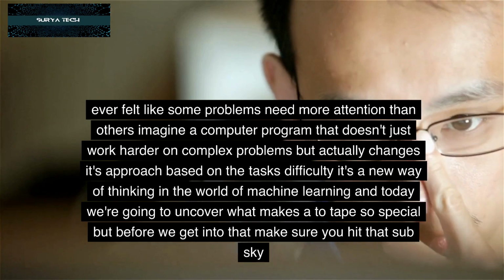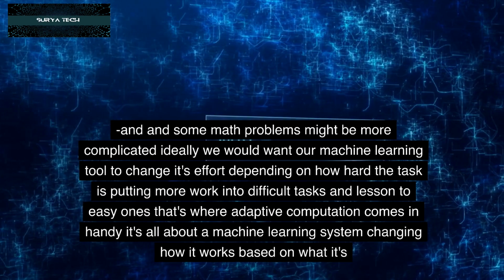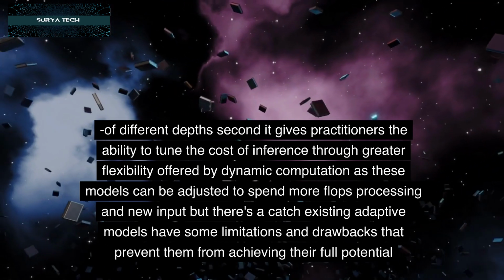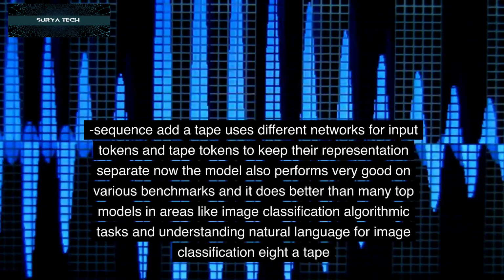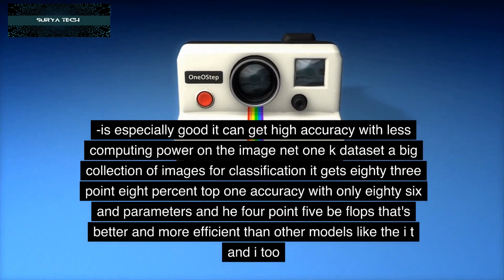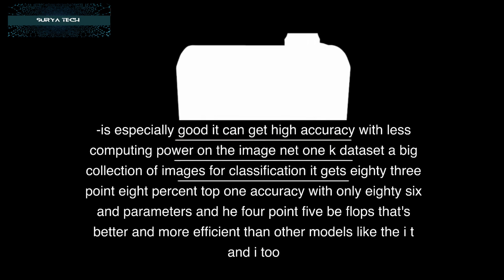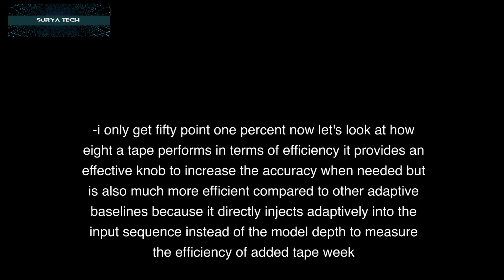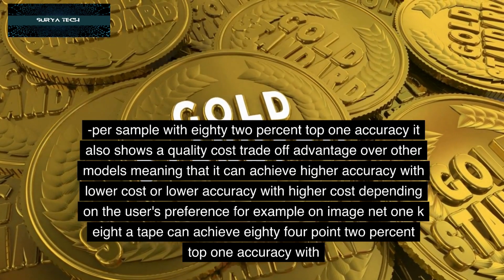Revolutionizing AI Accuracy: AdaTape Stuns with 99.9% Precision, Redefining AI Standards"AI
In this groundbreaking video, witness the future of AI unfold as Google's AdaTape astounds the world with an unprecedented 99.9% accuracy! Prepare to be amazed as we delve into the remarkable achievements of AdaTape, showcasing how it redefines the very standards of artificial intelligence. From its cutting-edge algorithms to its transformative applications, AdaTape is set to revolutionize industries and shape the AI landscape for years to come. Join us on this journey of technological innovation and witness the dawn of a new AI era!

AI Accuracy, AdaTape, Google AI, AI Standards, Technological Innovation, AI Revolution, Precision, Future of AI, Artificial Intelligence, Machine Learning, Advanced Algorithms, Technology Breakthrough, AI Applications, Game-Changer, AI Landscape, AI Development.